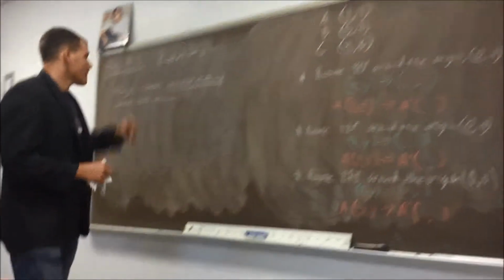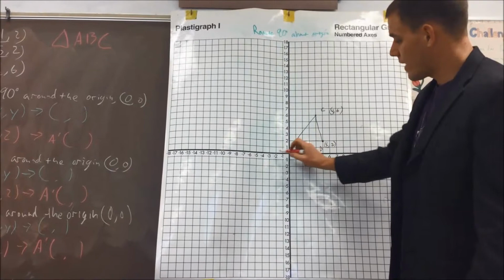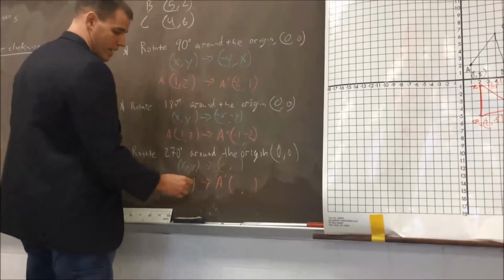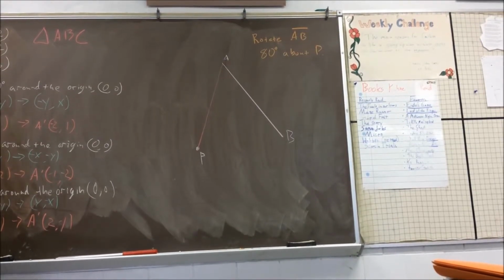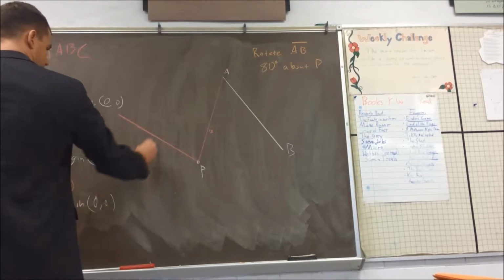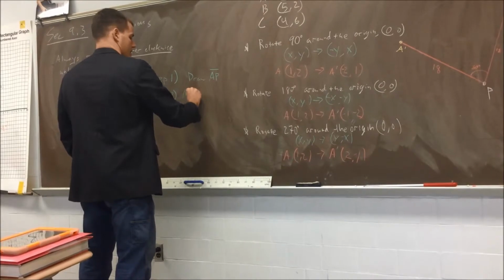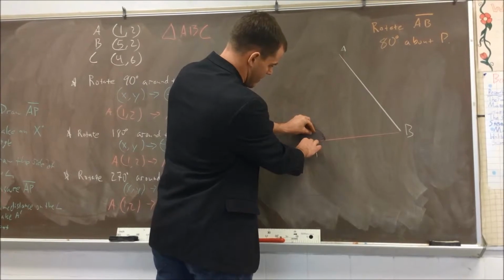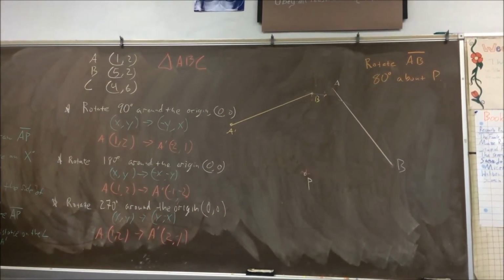9.3 Rotations Redux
How to rotate a pre-image in the coordinate plane and using construction tools on a Euclidean plane.